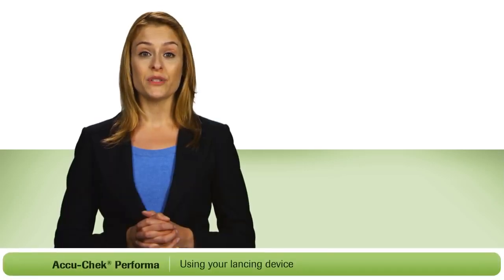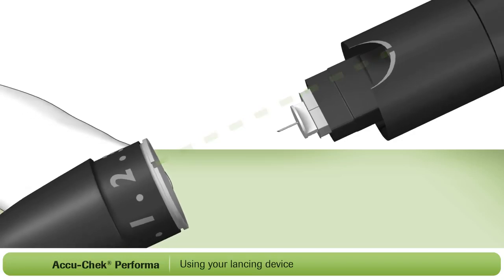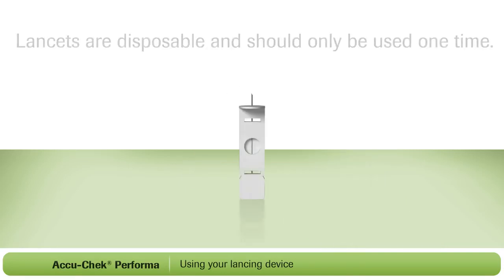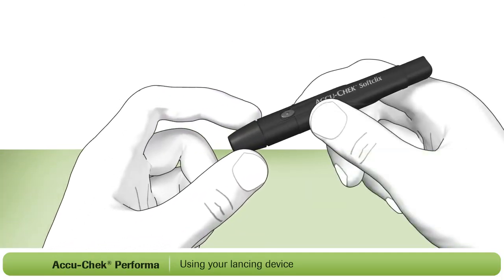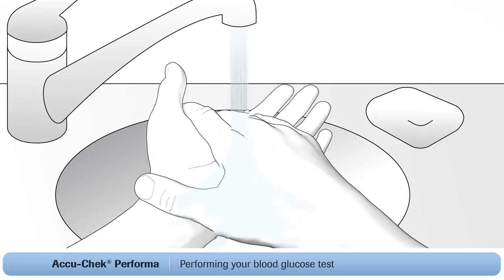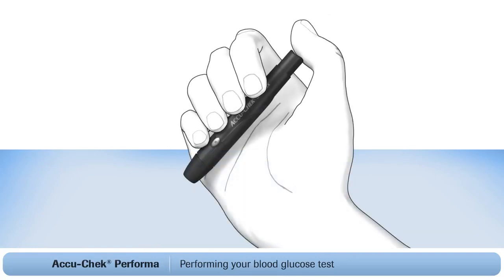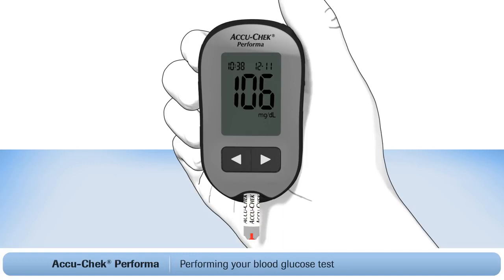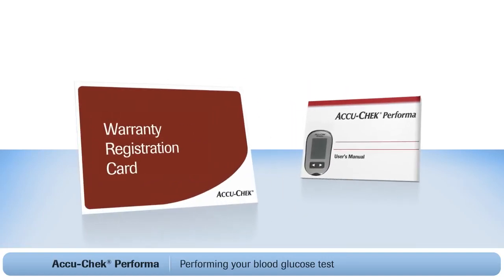Accu Chek Performa Blood Glucose Meter